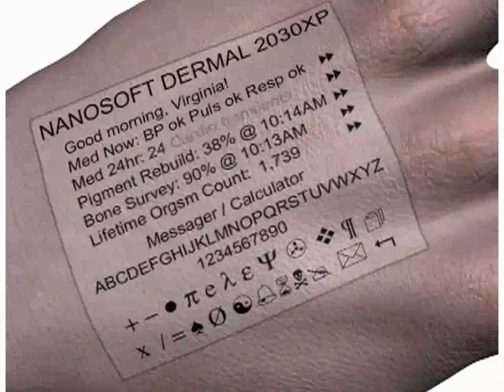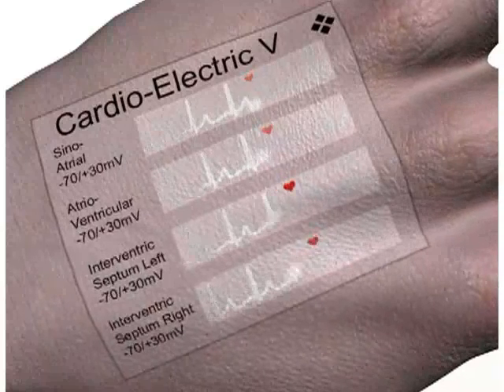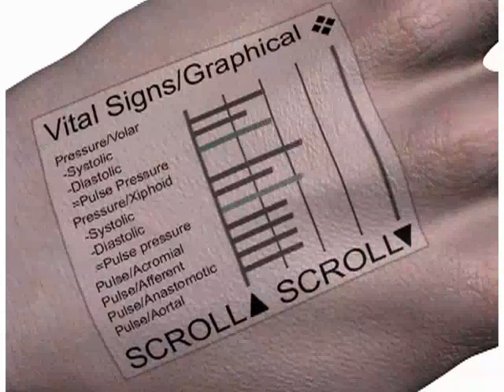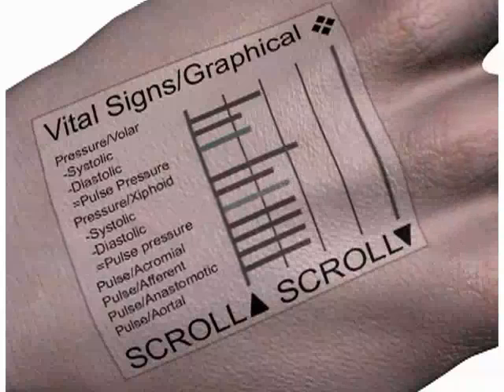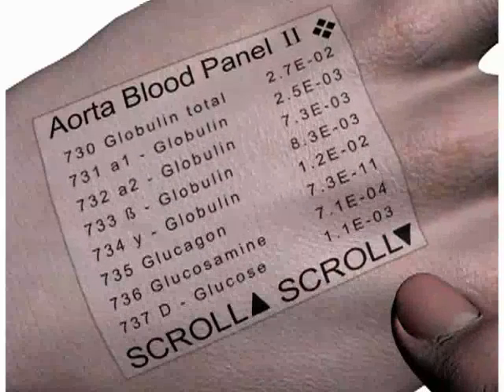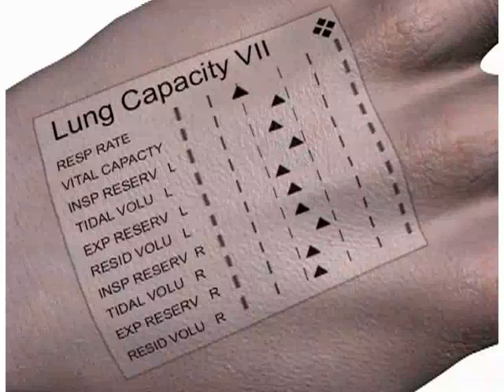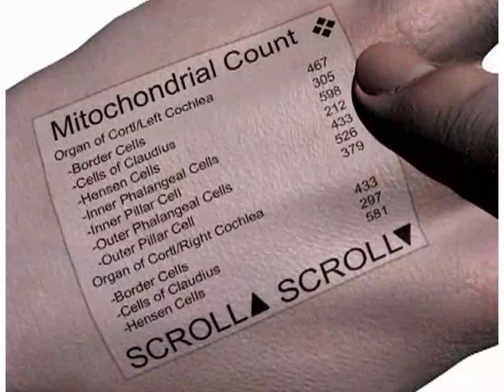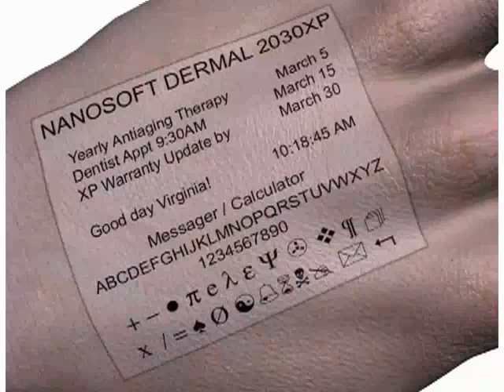The Dermal display / Special feature w/ author's narration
This is my Dermal Display animation narrated by the author Robert A. Freitas Jr. while giving a presentation at the 6th Alcor conference.